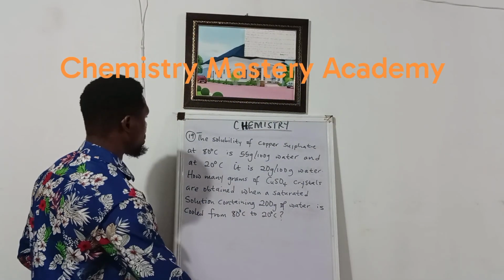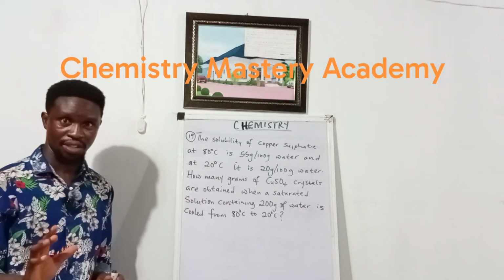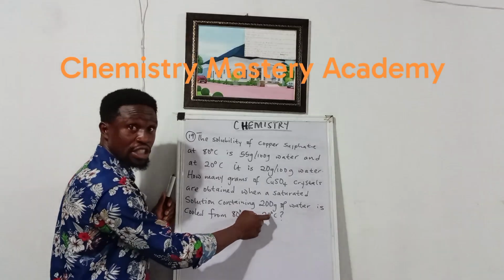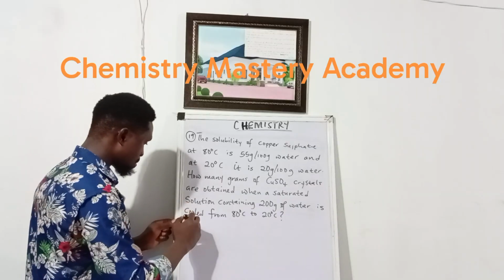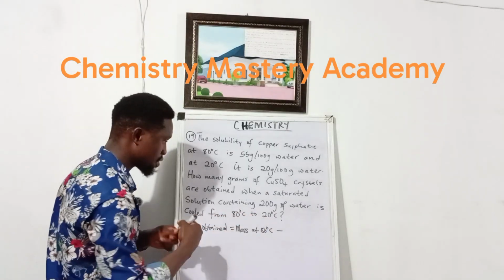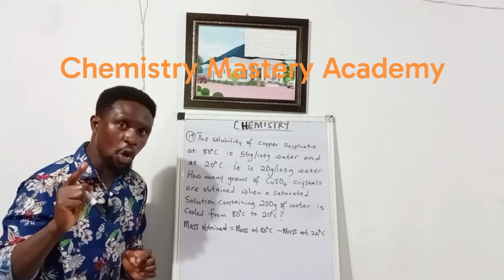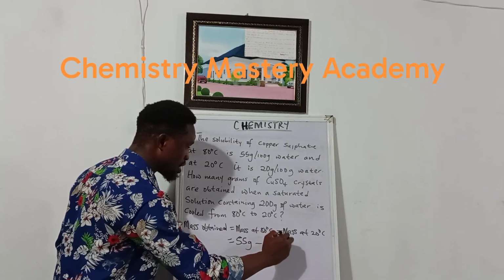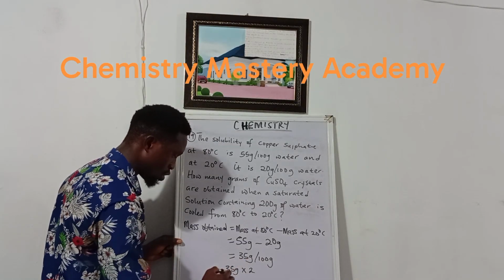Solubility of Copper Sulphate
How many grams of Copper Sulphate are obtained from a solution of copper sulphate?